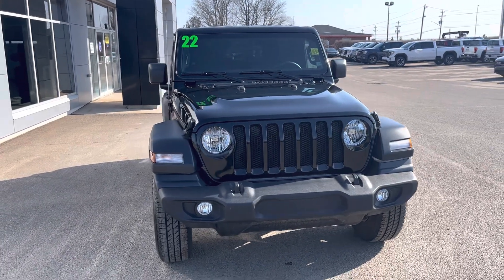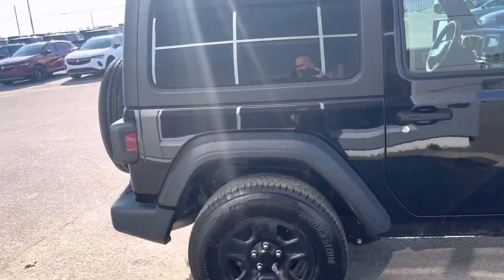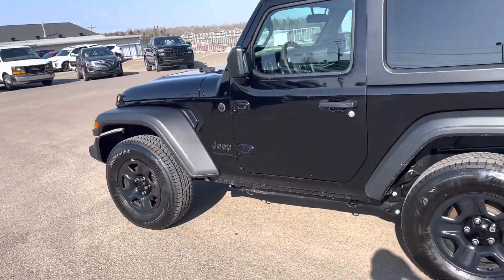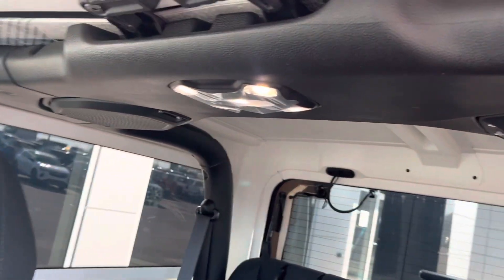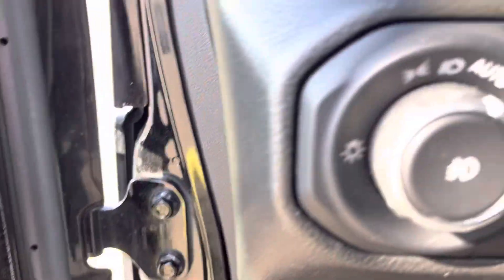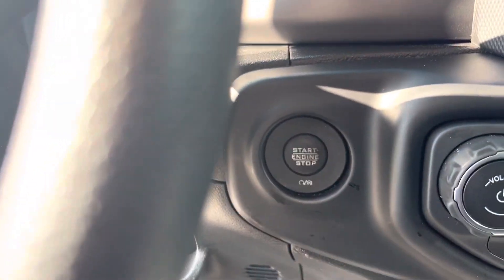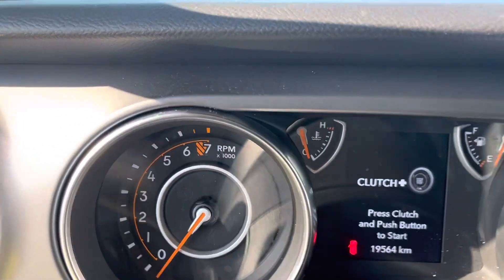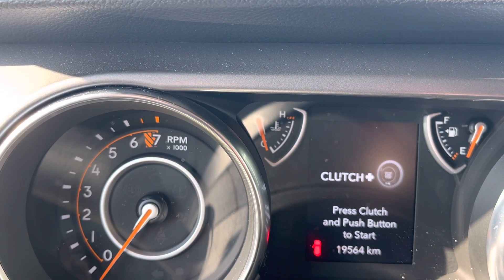2022 Jeep Wrangler, Stock # PA2434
Only 20 000kms
6 speed standard transmission
Like new